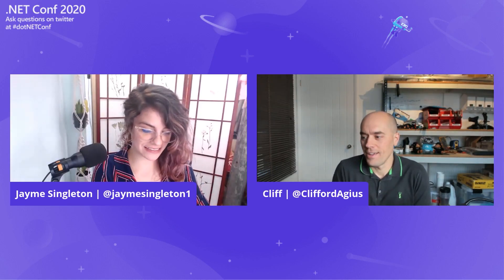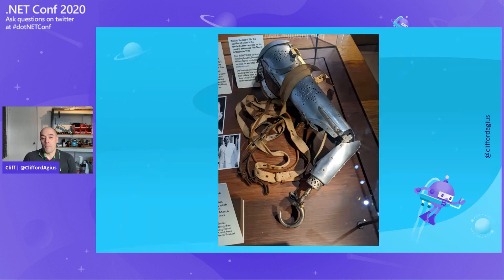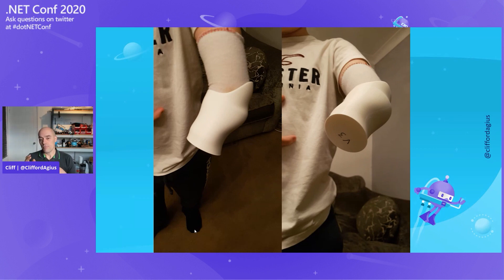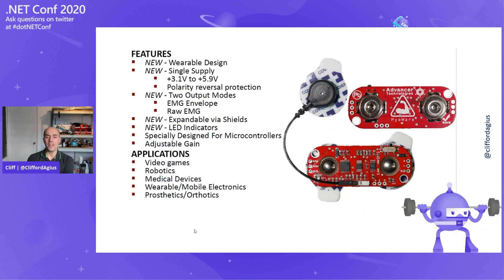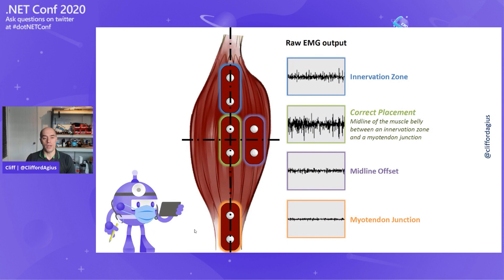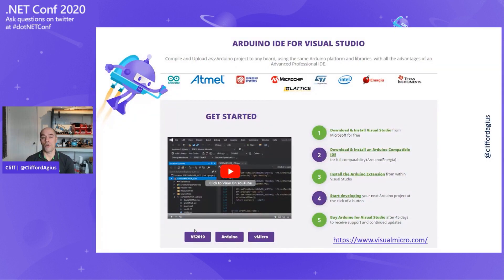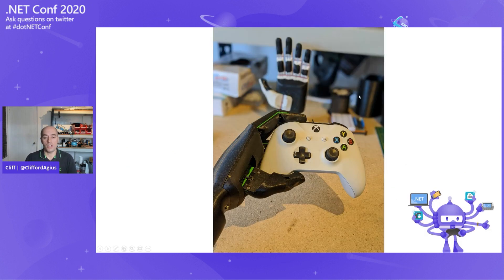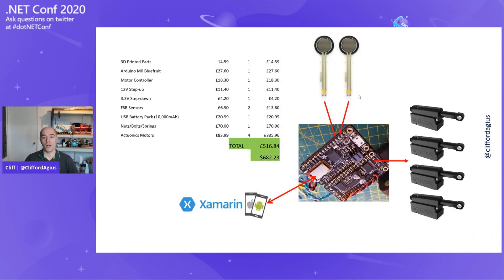NET Conf 2020 3D Printed Bionic Hand a Little IoT and a Xamarin Mobile App